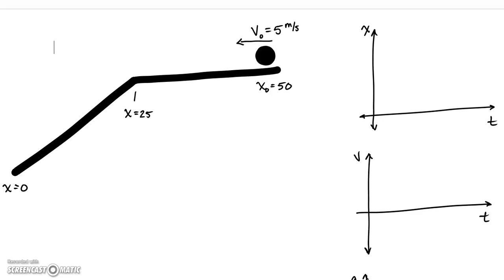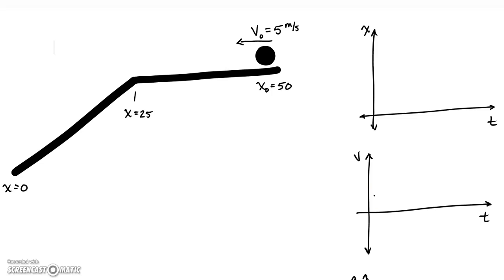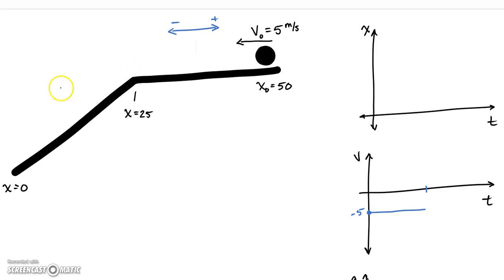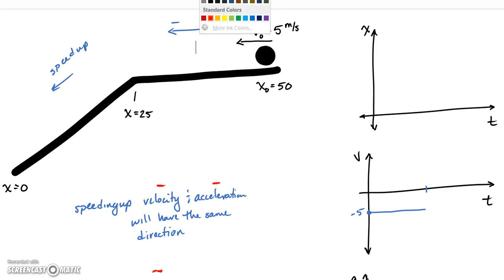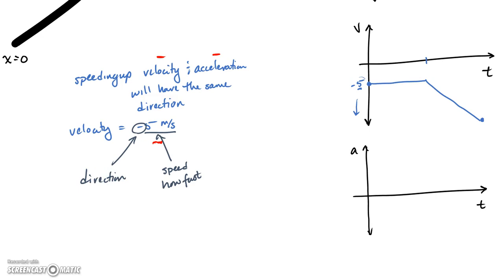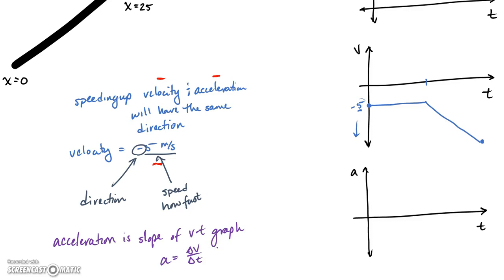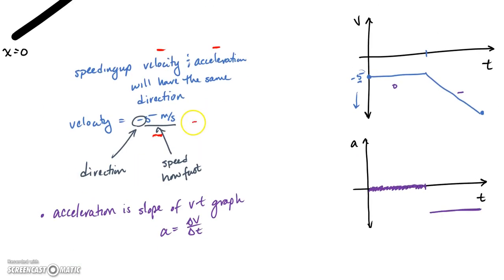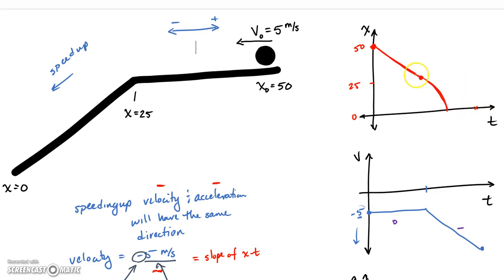Making graphs with accelerating objects